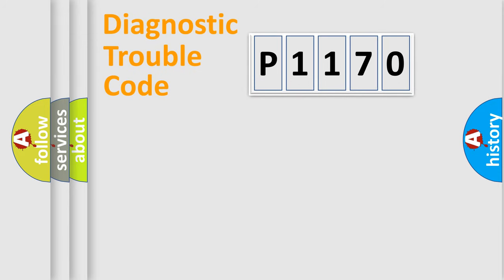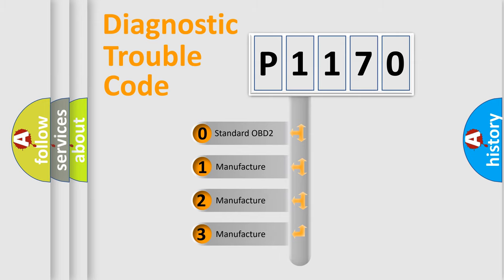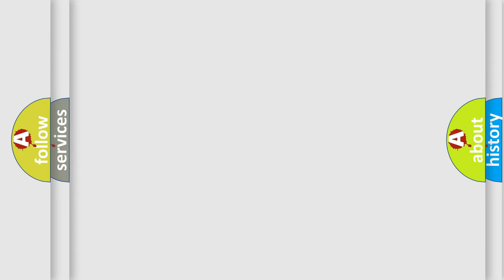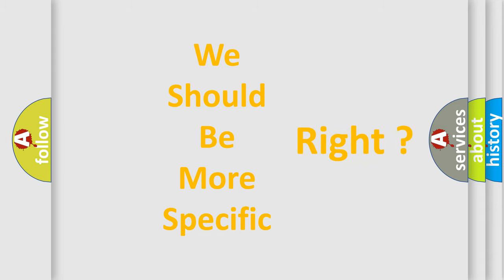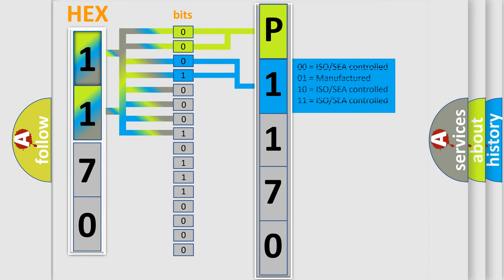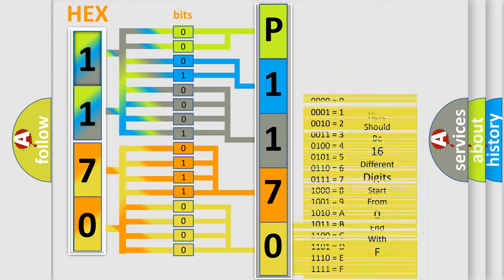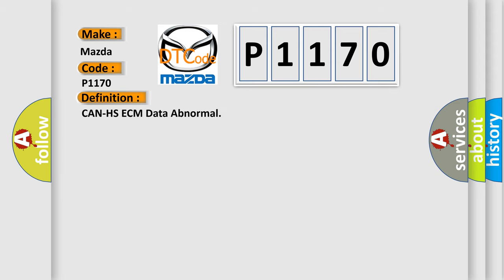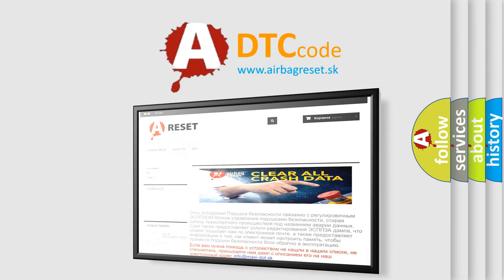DTC Mazda P1170 Short Explanation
Contents:
0:21 Basic DTC analysis according to OBD2 protocol standard.
1:48 Insight into programming
2:58 A diagnostically understandable description of the Diagnostic Trouble Code
3:05 Basic error definition

Make:
Mazda
Code:
P1170
Definition:
CAN-HS ECM Data Abnormal
Description:
Received error data from ECM.
Cause:
Poor contact of wiring harness for CAN communication circuit.Defective ECM.